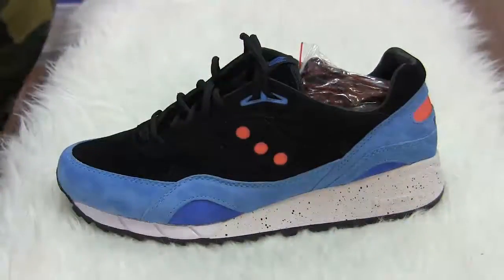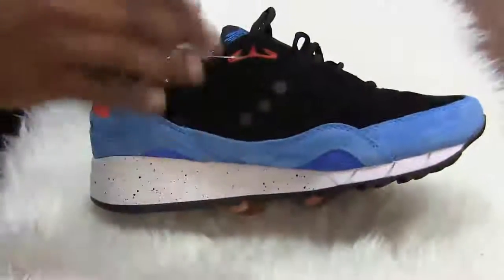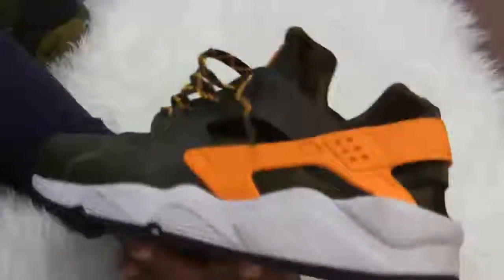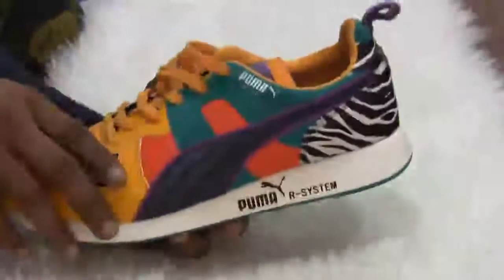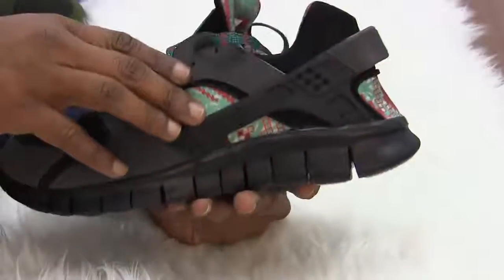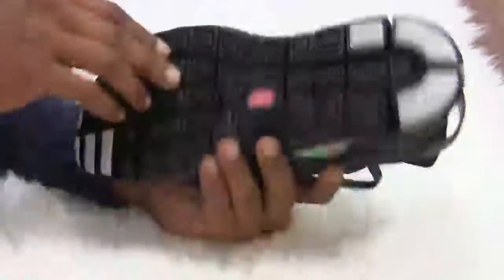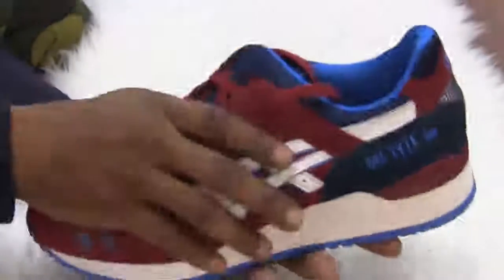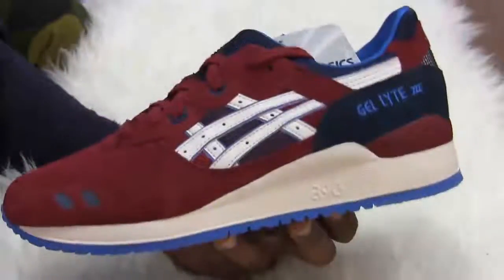My top 30 AUTHENTIC pickups of 2013 pt 1 of 3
My top 30 Authentic pickups of 2013 as a 3 part series. This is video 1 of 3. These are all runners, zero basketball shoes FYI.

1. Saucony X FootPatrol - Only in Soho
2. Nike Air Huarache Safari LE
3. Le Coq Sportif - LCS R 1000
4. Puma RS100 - Animal
5. West NYC X Saucony Shadow 5000 - Cabin Fever
6. Garbstore X Reebok Navy Pump Running Dual
7. Nike Air Huarache BHM
8. WESC Runnar
9. Saucony X BodegaElite G9
10. Asics Gel Lyte III - Maroon/Blue

Salute -